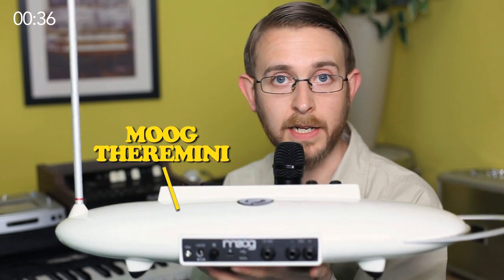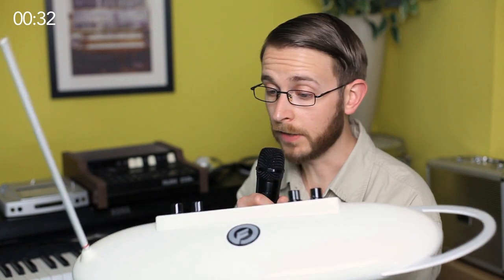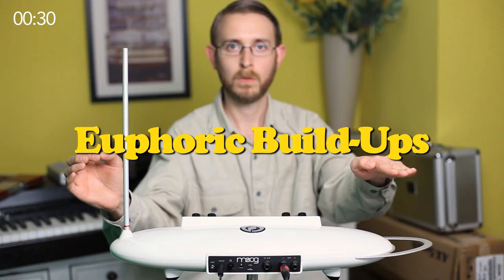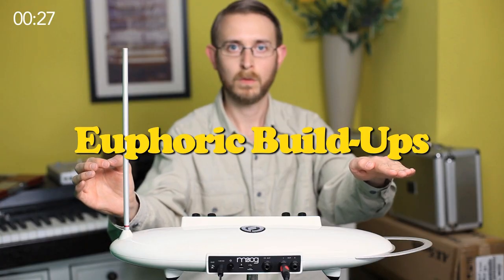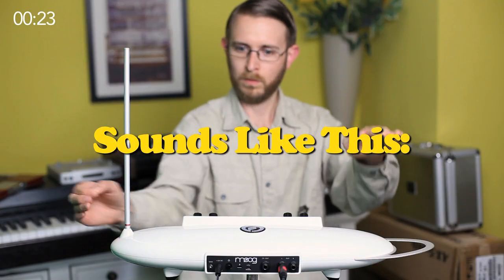How To Get a Song In The Charts (2017)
Brett Domino returns with another pop songwriting guide, complete with his own potential hit single (music video starts at 3:58) - available to download now at Bandcamp iTunes and most other digital stores...